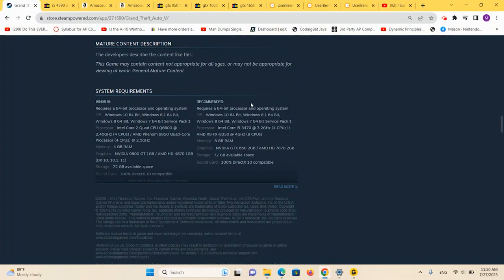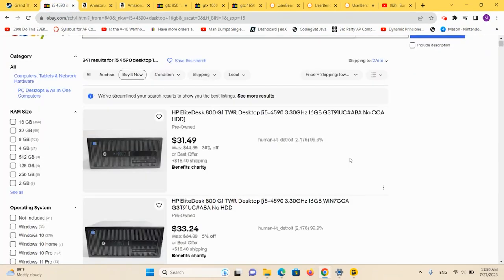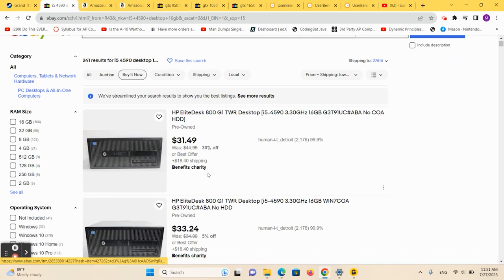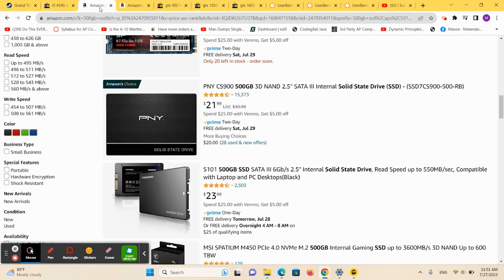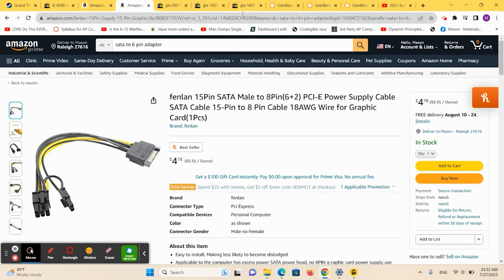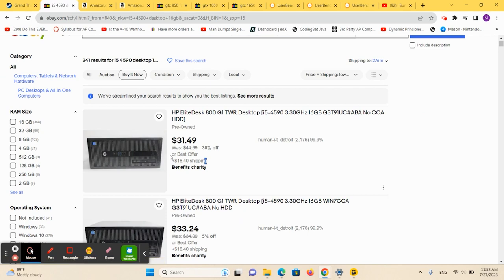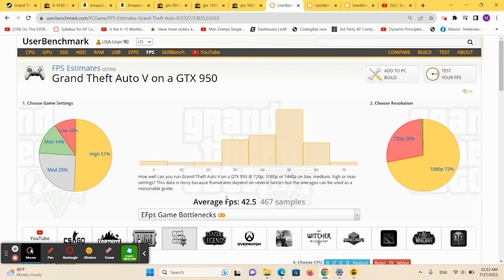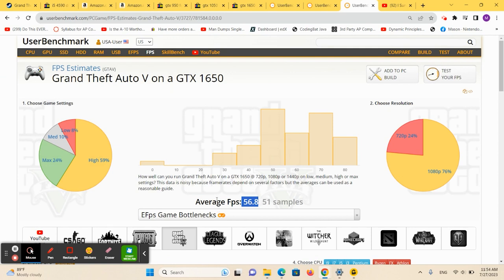How to Build a Budget GTA Gaming Computer Minecraft/ Roblox- Hardware Guide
Not everyone has a desire to play games at 4k and 300 fps.  Not everyone has a $1000 dollar budget for a gaming computer or the know how to do a custome build.  By buying and upgrading an old computer you can create a $120 pc that will play GTA V, Fortnite, Minecraft and many other simple games.  This is easy for any novice with a screw driver and should take less than 45 minutes.  The parts list is below:
HDD- SSD
Sata to 6 pin (might not need cheaper on Ebay):
Graphics Cards (choose 1):
GTX 950
GTX 1050 ti
GTX 1650
Install Instructions:
1) Gather materials
2) Take off side panel to computer
3) Connect sata ssd to computer (power and data)
4) Install GPU and possible 6 pin adapter
5) Power On, Install Windows 10
6) Enjoy